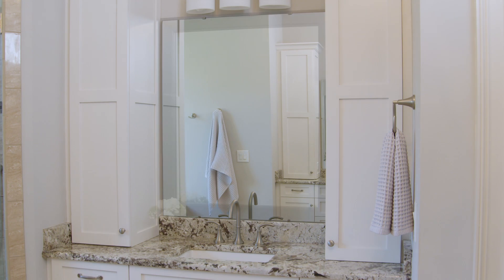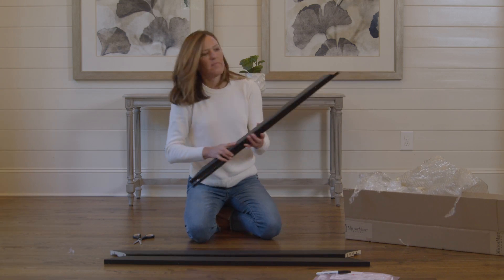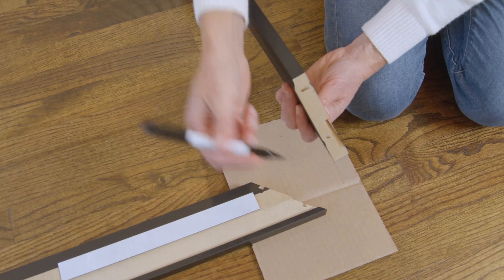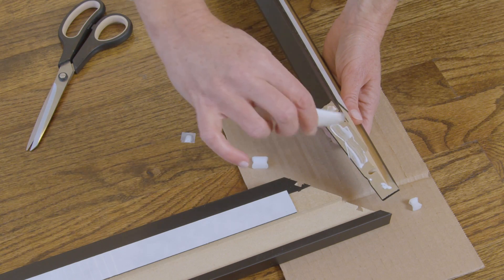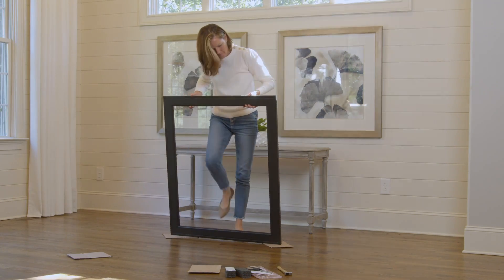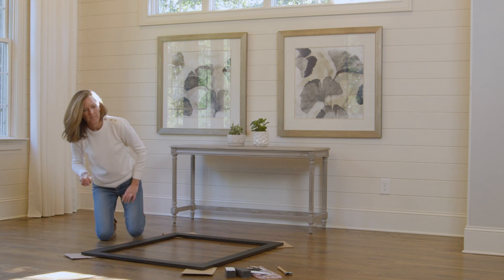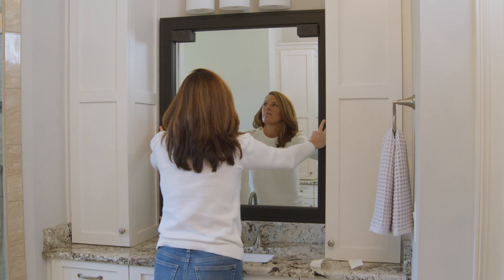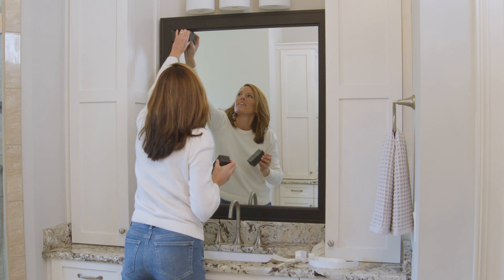MirrorMate Frames® Installing On A Backsplash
MirrorMate makes it easy and affordable to outfit your existing bathroom mirror with a custom mirror frame.  In minutes you can install a wall mirror frame that attaches easily to the surface of your  mirror.  And with over 65 styles to choose from you are sure to find a look that complements any decor.  Fully dress your mirror with a custom mirror frame from MirrorMate.  Get the 20 minute bathroom makeover as seen on HGTV.